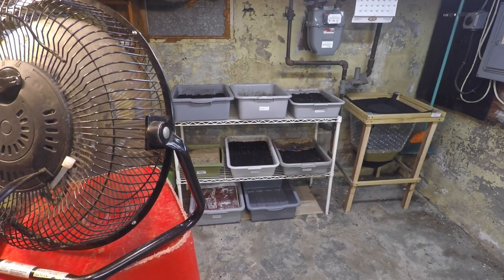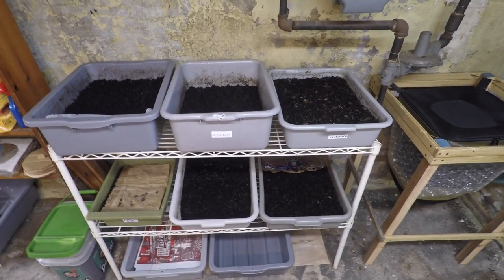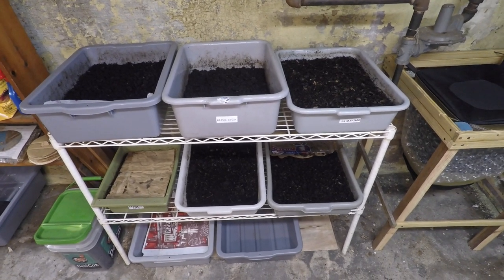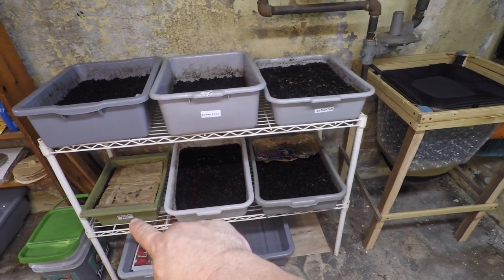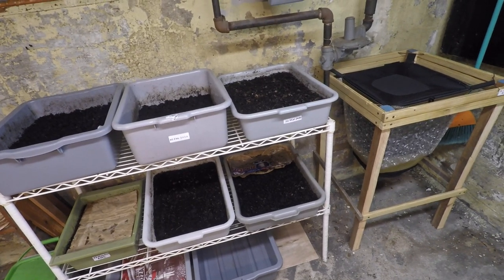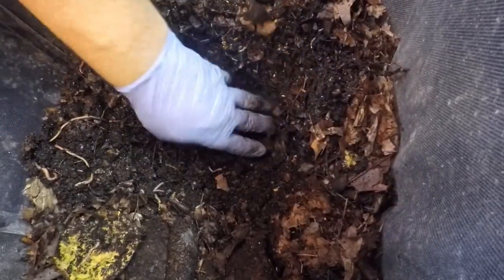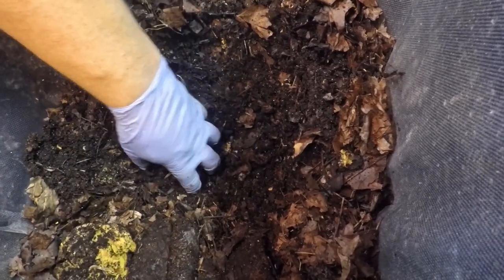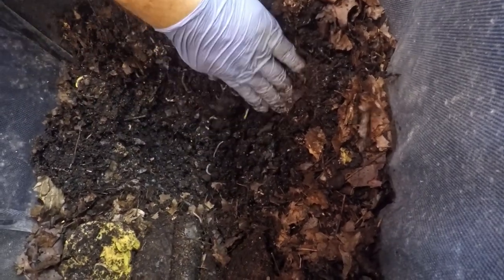Nightcrawlers in wormery get fed - vermicomposting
The material in the ENC bag is looking terrific; the contents of the ANC bin is a bit damp so after feeding the paper that had covered the container is left off

Some useful supplies, materials and equipment for easier worm composting.

SEE-THROUGH COMPOST CONTAINERS:
3 chamber acrylic; includes 3 thermometers